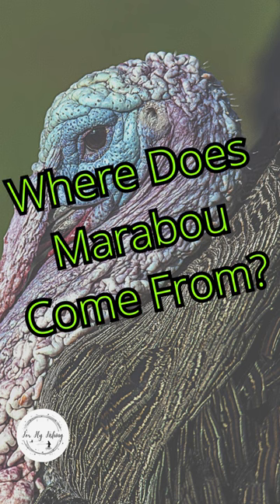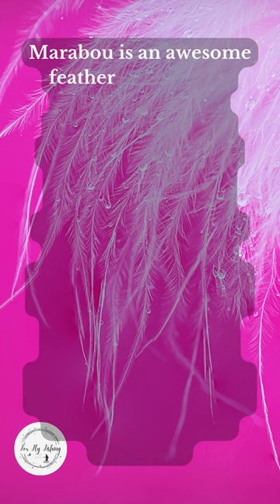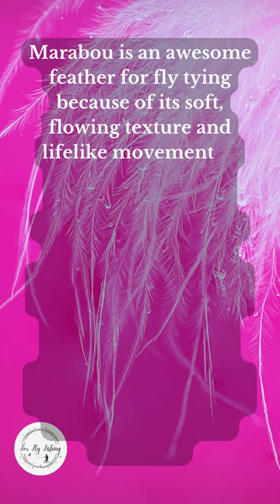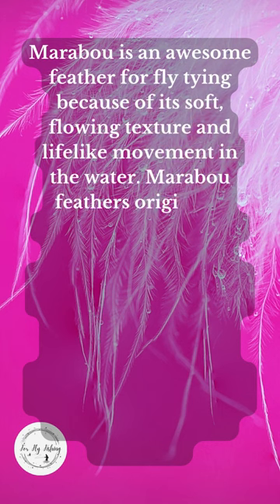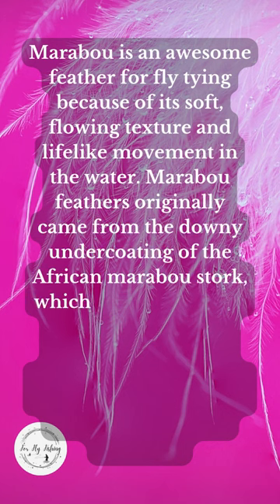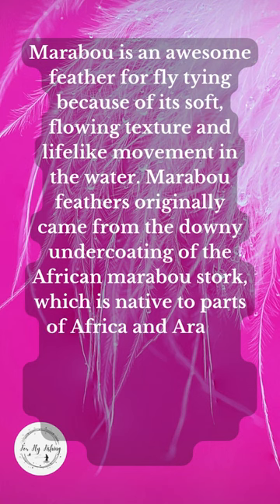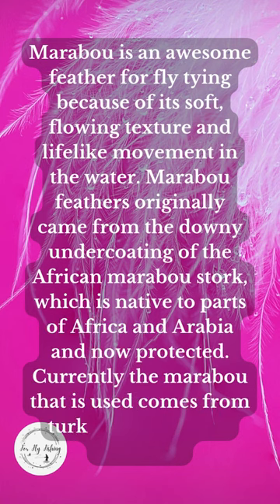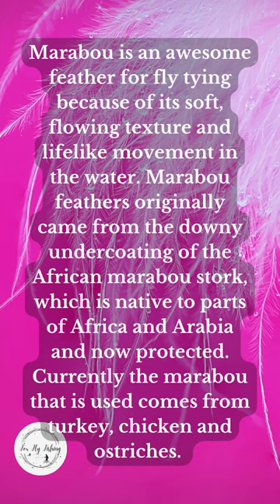Where Does Marabou Come From?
Let's take a quicklook to learn about flyfishing and learn what marabou is. Start learning the basic lingo and in this case a little flytying information. Be warned that it's the start of the flyfishinglife that you'll love. Fly fishing is one more aspect of fishing that you'll want to learn, it'll allow you to fish even if you do not have fishingbait.

Dry flies

Wet files

Streamer Flies

Nymph Flies

Midge Flies

Mosquito fly